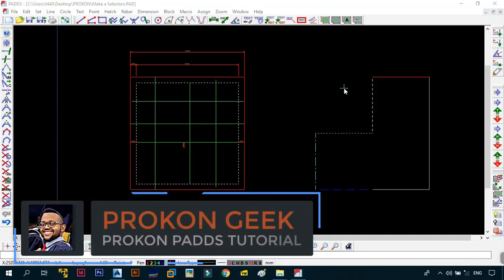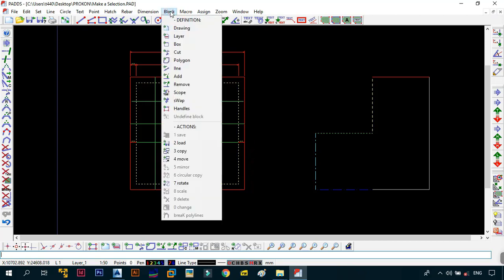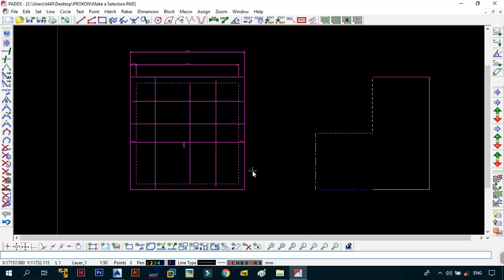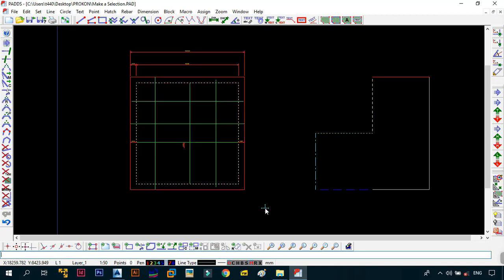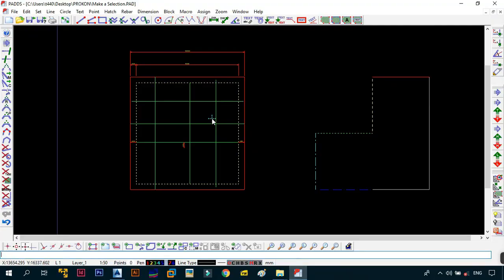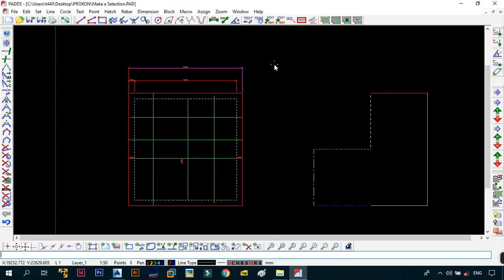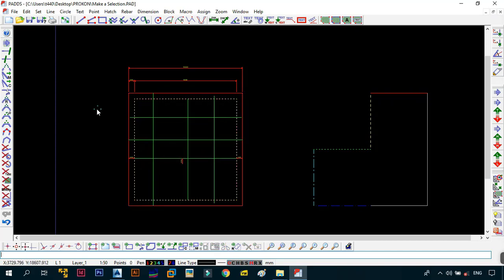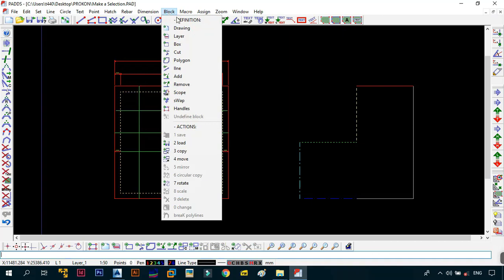Prokon Padds for Newbies | Part 13: How to Make a Selection| Prokon Tutorials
This is Video 13  of the Prokon Padds for Newbies series where i just want to teach you the basics of using Prokon Software's Prokon Padds program so that you will be able to follow along with me as i do some detailing for all the slabs that we have designed on this channel and to also just have you privy with the software incase you want to do your own reinforced concrete structures detailing. In this video we look at how to make a selection.

The Prokon Geek is a Civil Engineer who is a HUGE fan of Prokon a Software Created and Produced by Prokon Software Consultants in South Africa with many branches around the world in UK, Australia e.t.c.

This video and this channel does not reflect the opinion nor beliefs of L.Consultants Prokon Software Consultants and Engineers. All processes, thoughts and comments expressed are purely his own observations and experiences and are in no way tied to Prokon.